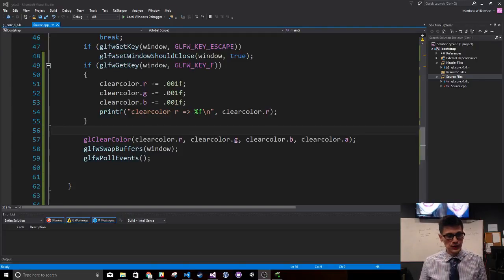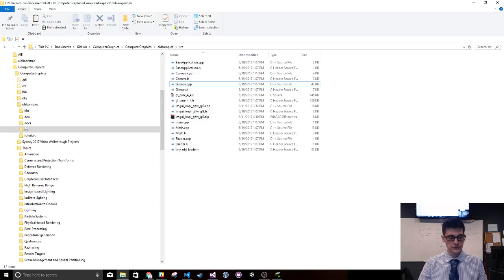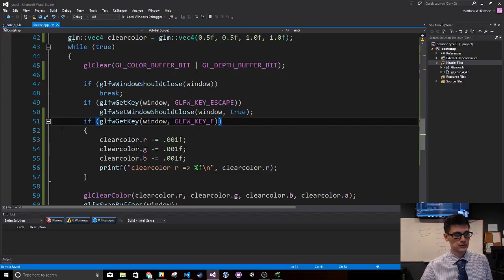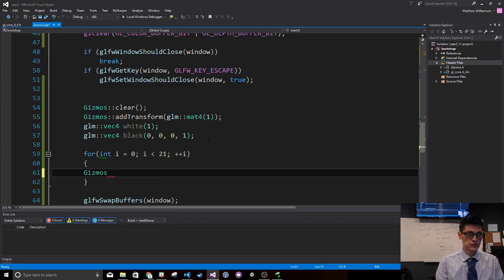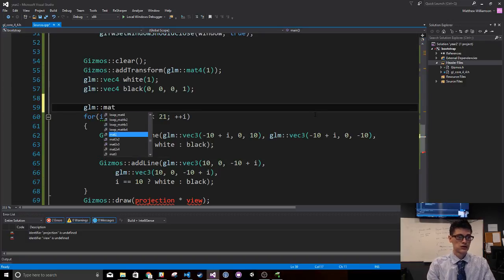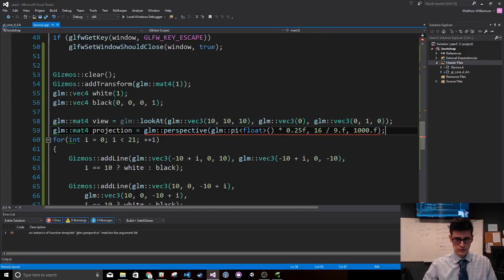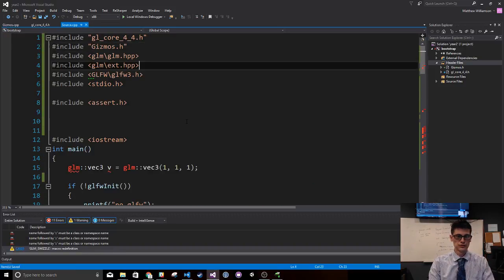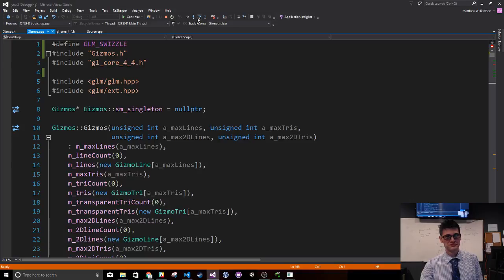Introduction to OpenGL glfw setup 2